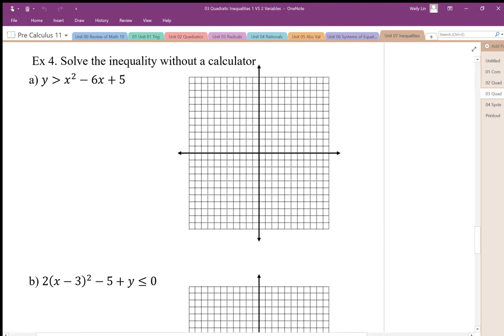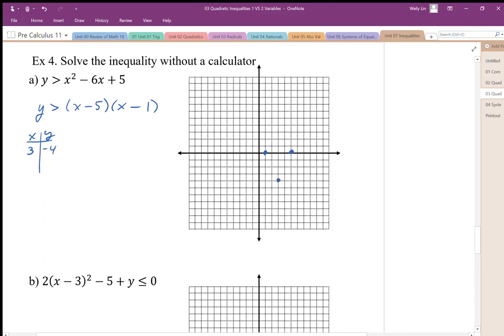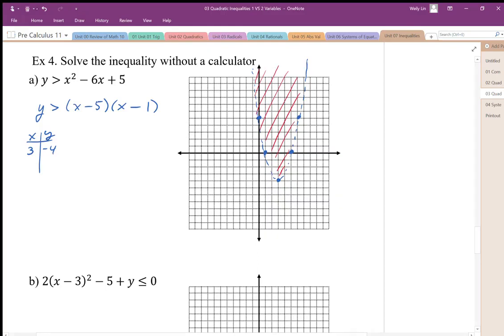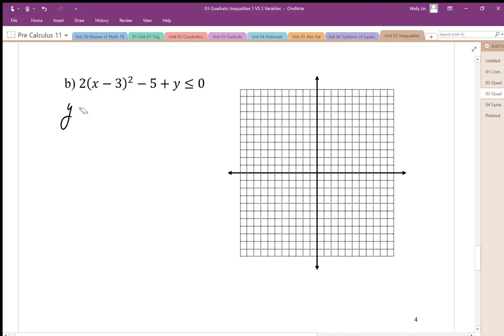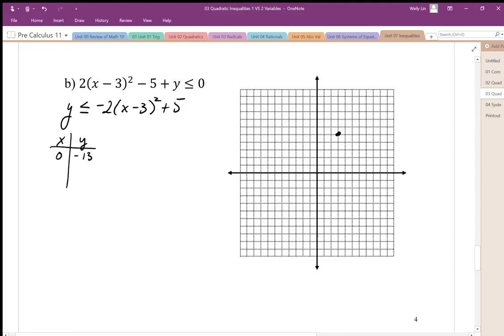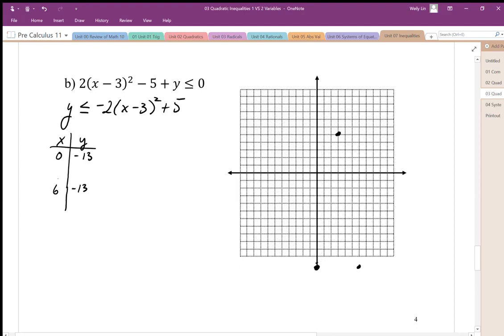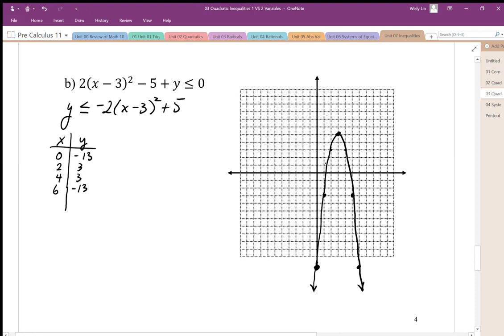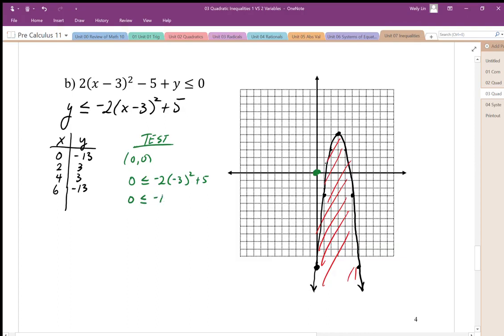03 Quadratic Inequalities 1 VS 2 Variables Part5